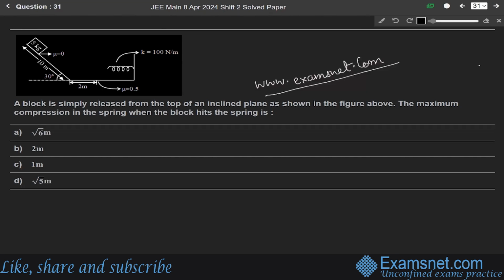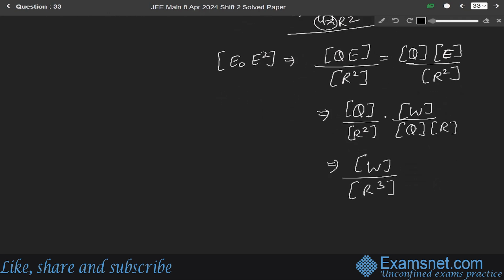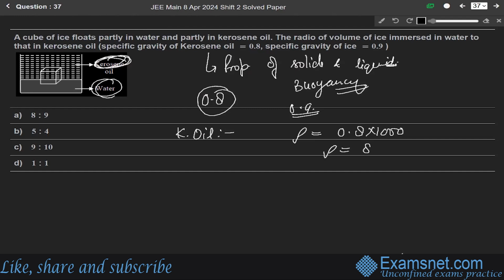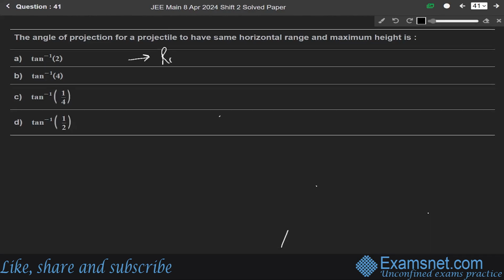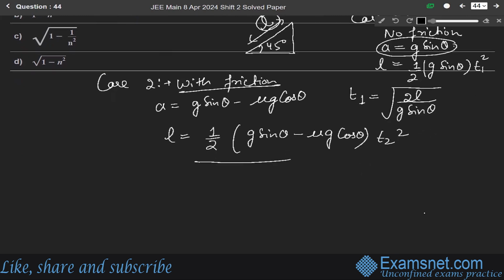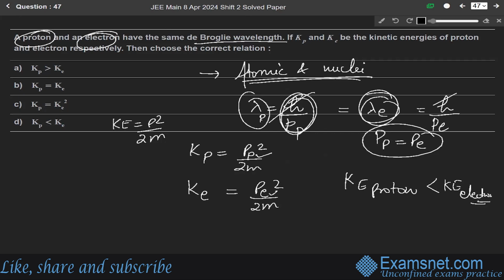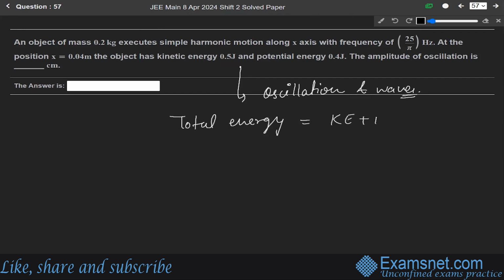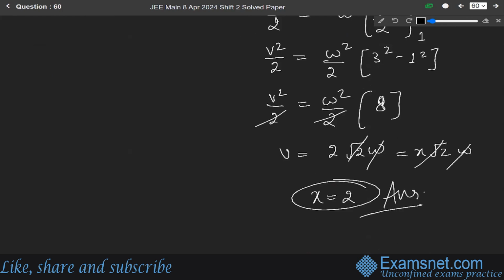JEE Mains 8 April 2024 Shift 2 Physics paper clear solution explanations for questions 31 to 60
JEE Mains 8 Apr 2024 Shift 2 Physics paper clear solution explanations for questions 31 to 60

➤ *Jump to Questions* :

00:00 - Intro
 00:00:16 - Question 31
00:04:49 - Question 32
00:06:35 - Question 33
00:09:37 - Question 34
00:12:59 - Question 35
00:14:18 - Question 36
00:16:26 - Question 37
00:20:36 - Question 38
00:21:50 - Question 39
00:23:22 - Question 40
00:25:50 - Question 41
00:27:39 - Question 42
00:29:49 - Question 43
00:32:37 - Question 44
00:35:30 - Question 45
00:39:18 - Question 46
00:41:06 - Question 47
00:43:38 - Question 48
00:45:59 - Question 49
00:46:55 - Question 50
00:48:54 - Question 56
00:51:17 - Question 57
00:54:05 - Question 58
00:56:18 - Question 59
00:58:04 - Question 60